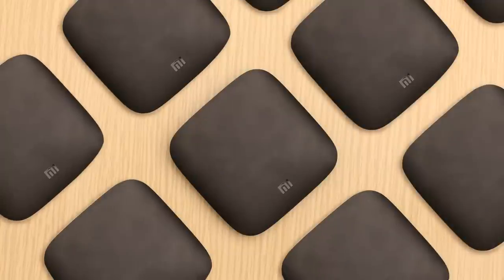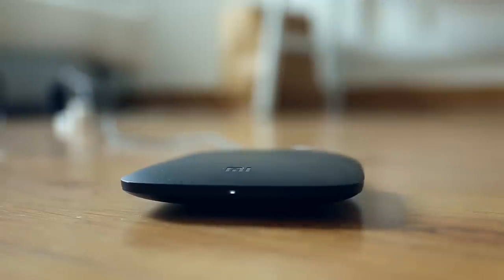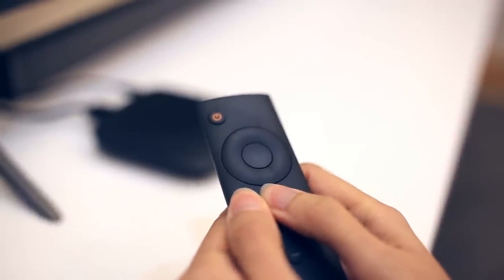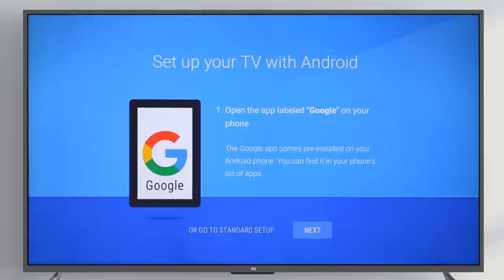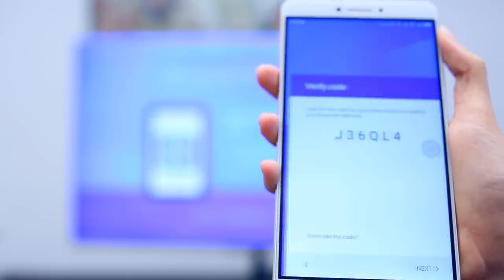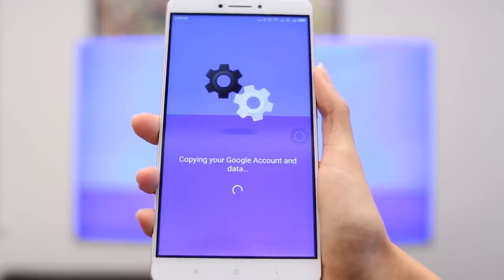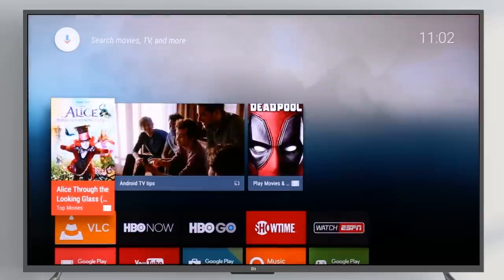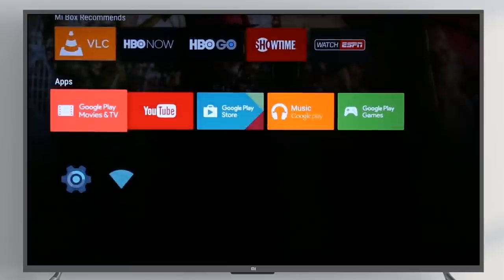MoreThanPhones: Setting up Your Mi Box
Just bought a Mi Box? Here's how to set it up.